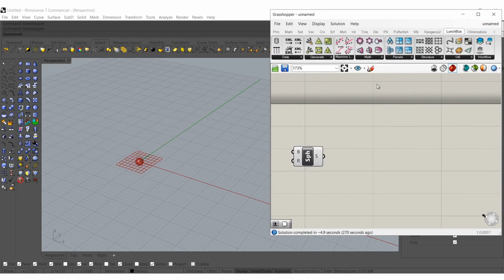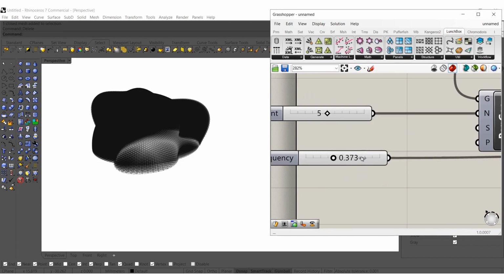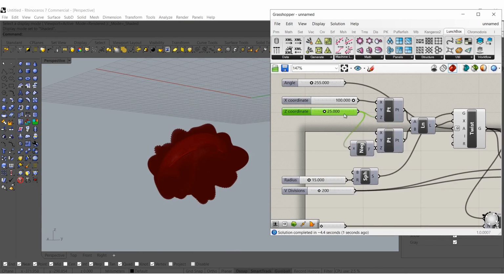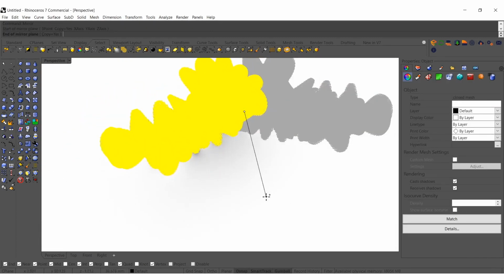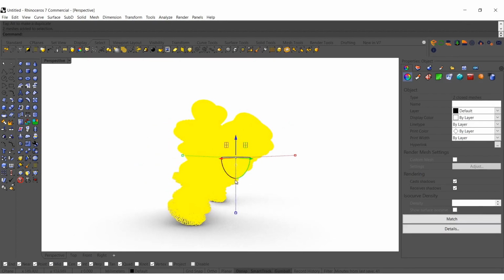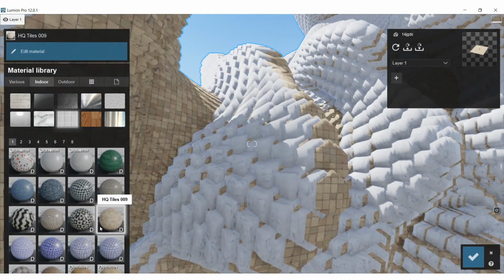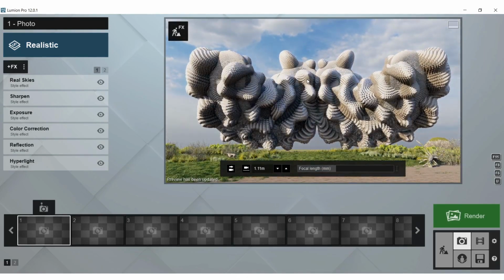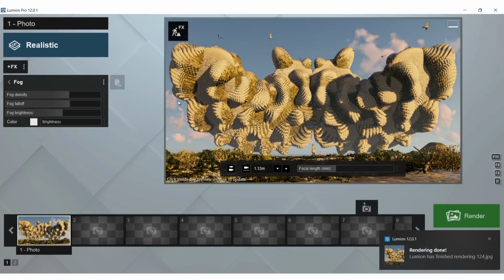Rhino / Grasshopper Tutorial _46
Hexi